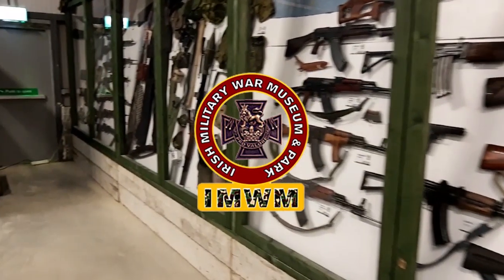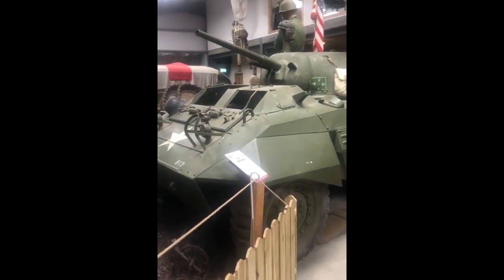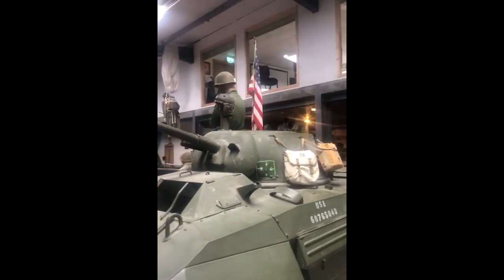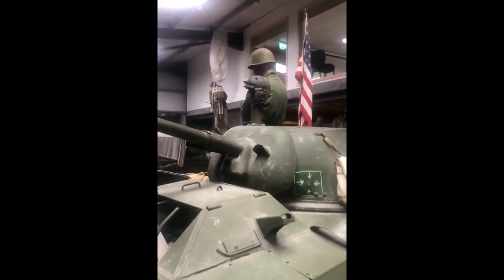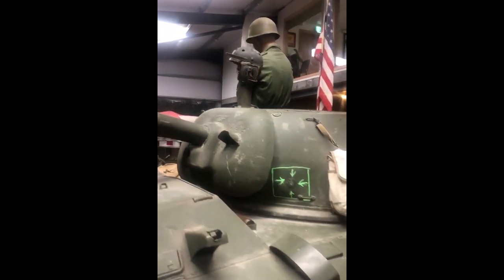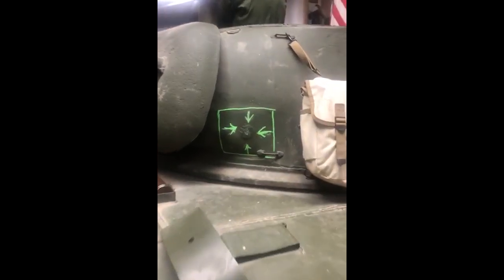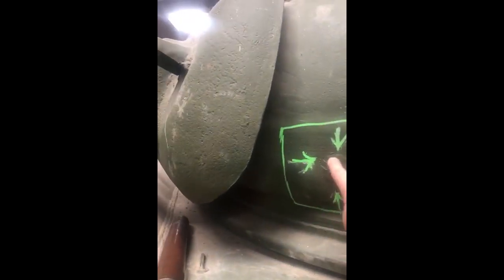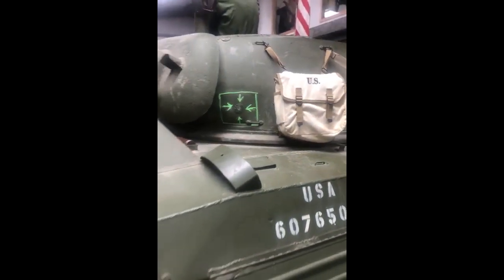Lockdown Learning! - M8 "Greyhound" Armored Car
In this installment of our Lockdown Learning miniseries, Willie shares another intriguing piece - Our museums very own M8 Armored Car!

Want to see this vehicle up close and personal?